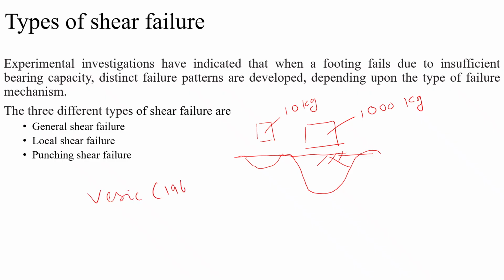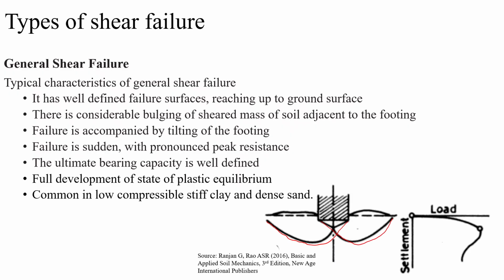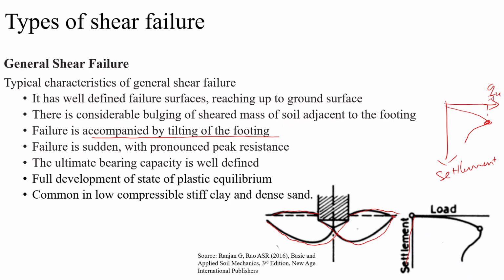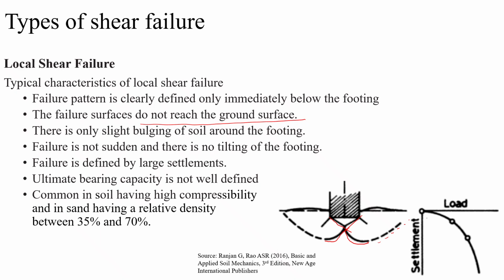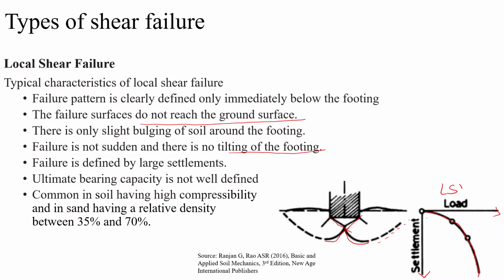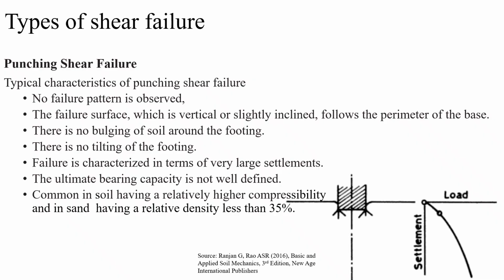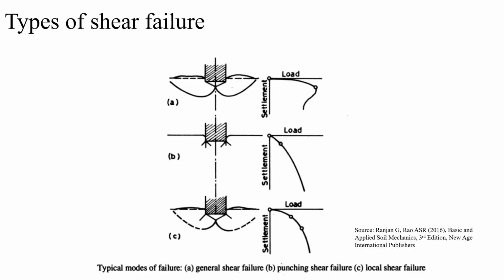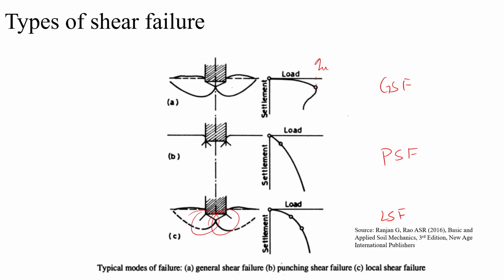Shallow Foundation - L3. Types of shear failure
This video discusses the various types of shear failure that can occur in soil.